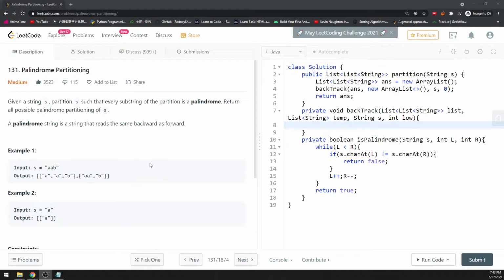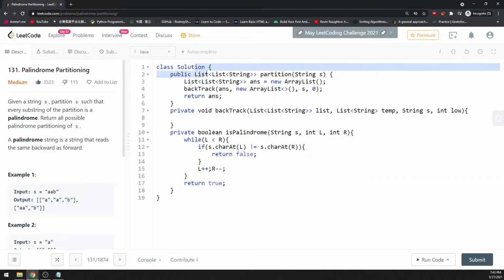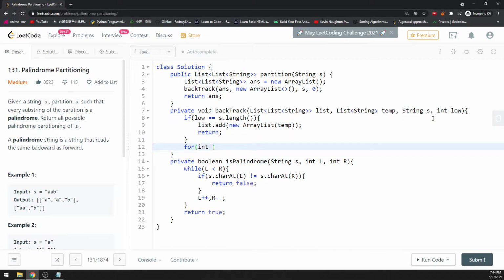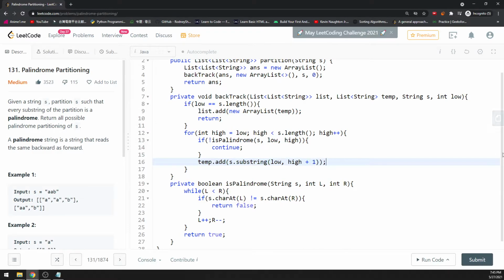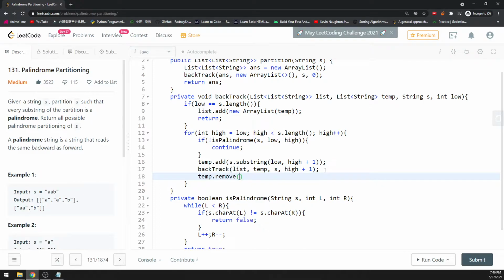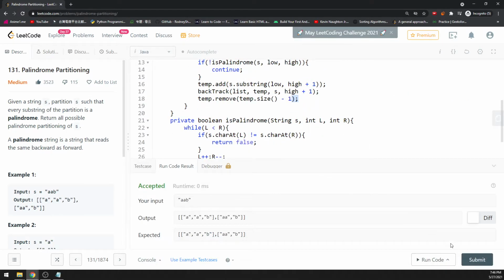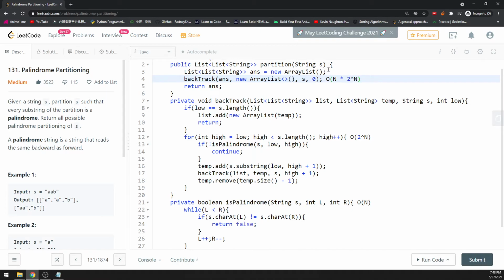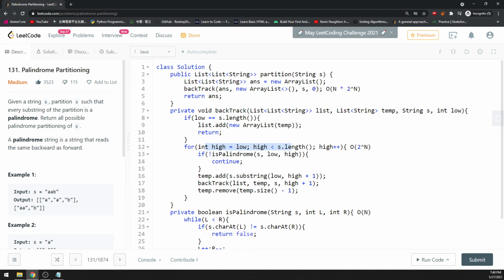LeetCode 131 | Palindrome Partitioning | BackTrack | Java